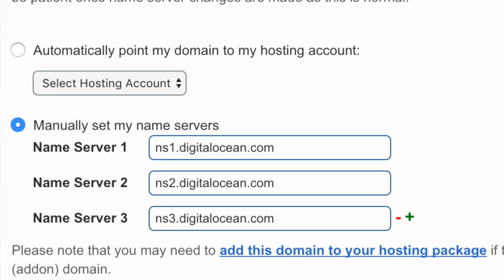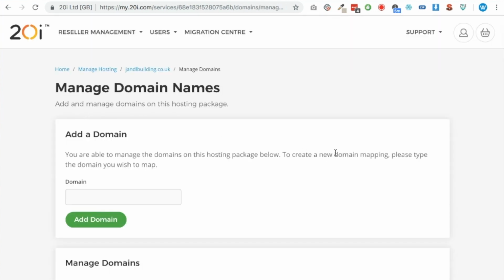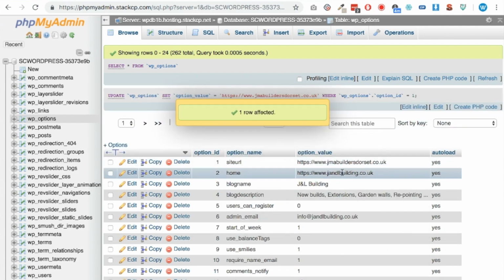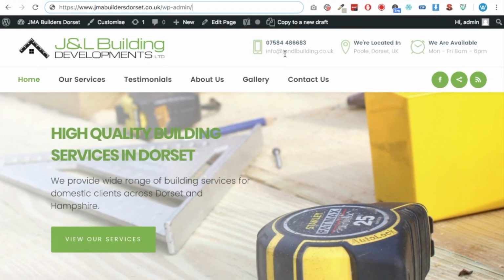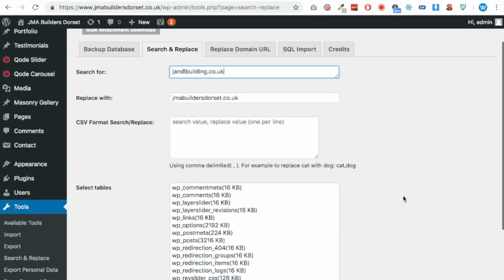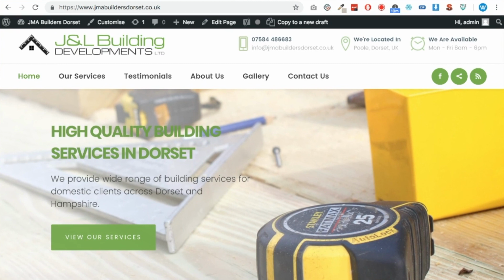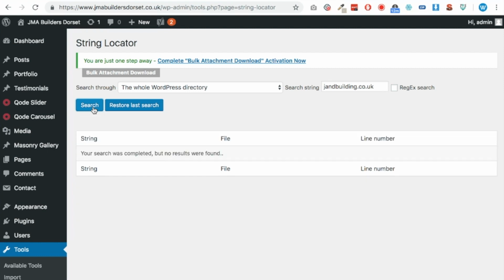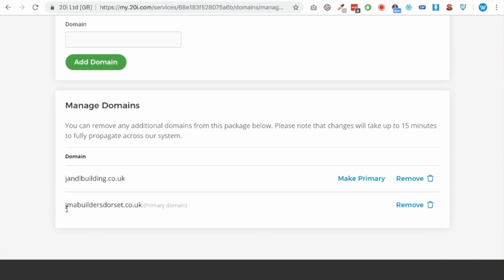How to Change Domain Name / Website Address / URL of Your Wordpress Site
If you want to change the website address/domain name of your Wordpress website, it's easy to do. This video shows the complete and quick way to do it which avoids any issues and/or downtime.

Step 1: Change the references in the options DB table
Step 2: Do a Search & Replace in the database
Step 3: Locate the strings in the files.

I'd really appreciate Subscribes and Comments if you found this video helpful. - I'm doing these videos to share my knowledge to newbies and those more experienced!

Please get in touch either through the comments if you managed to do this successfully - or reach me directly via my